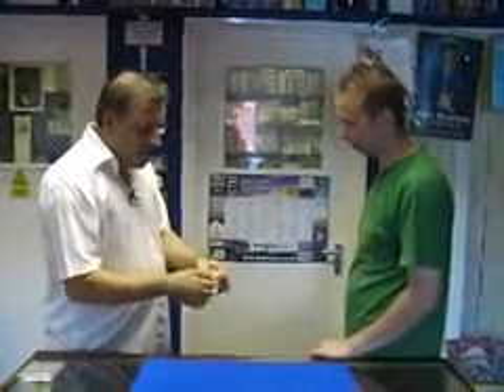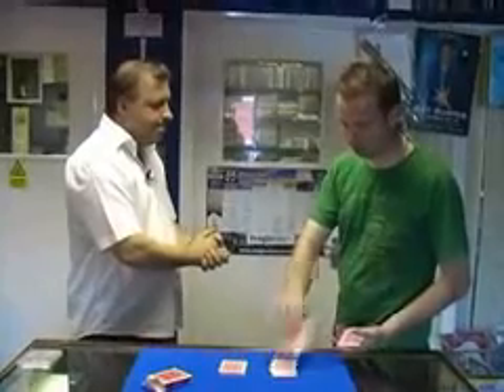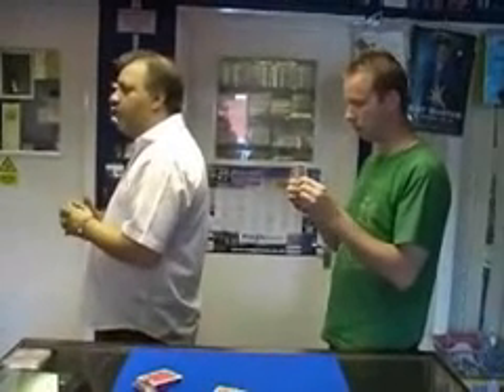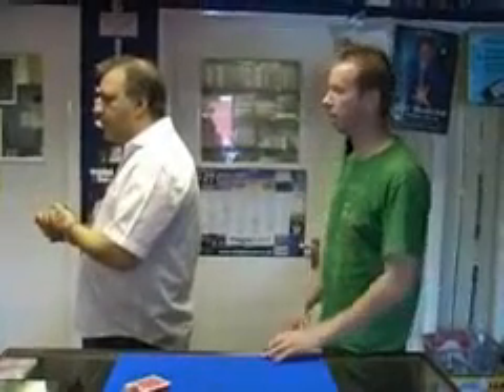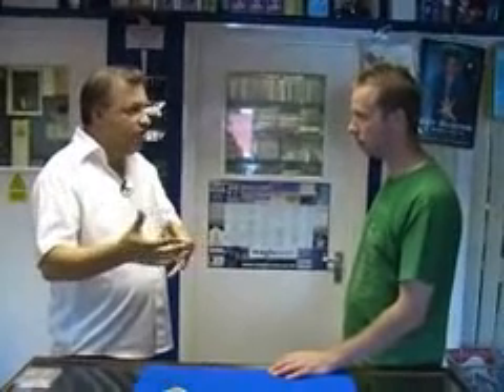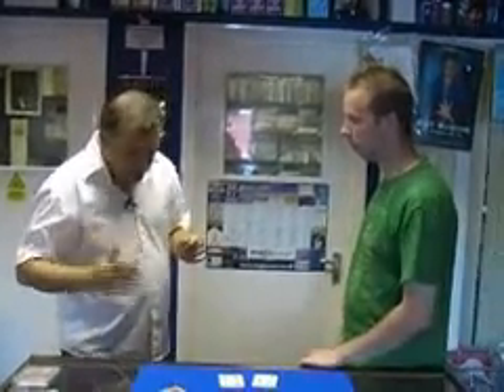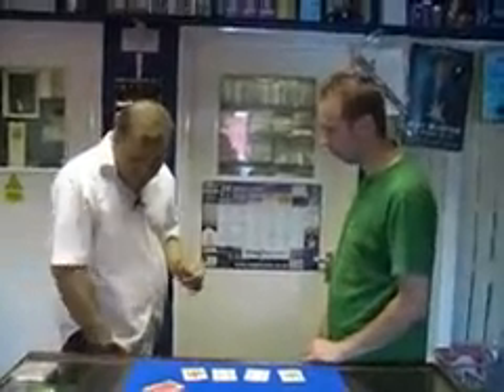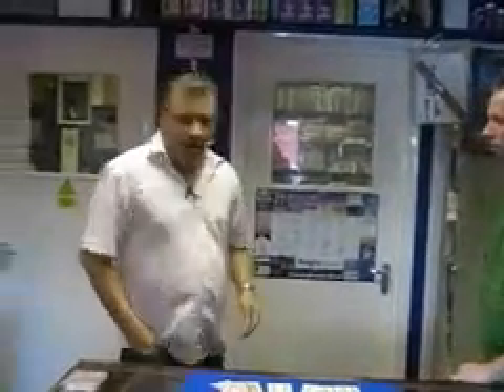Triple Impact version 2.0 w/DVD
Imagine the following. A spectator cleanly selects 3 cards from a red deck and places them in to 3 separate pockets of his choice. With no fishing or funny moves the magician/mind reading guru reaches into his top pocket and removes a blue backed prediction card, your spectator removes the red back card, which he freely placed in to his top pocket, and they match! (same card, same pocket). The magician now removes a card from his right hand pocket, the spectator does the same and they match (same card, same pocket, and remember the magician removes his prediction first so it is in full view).